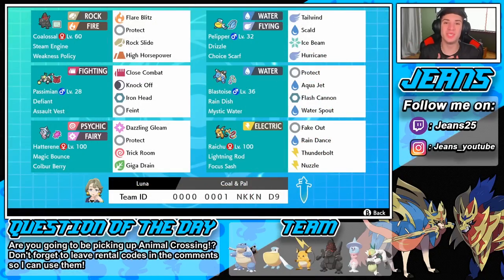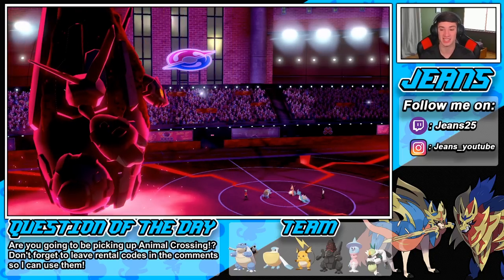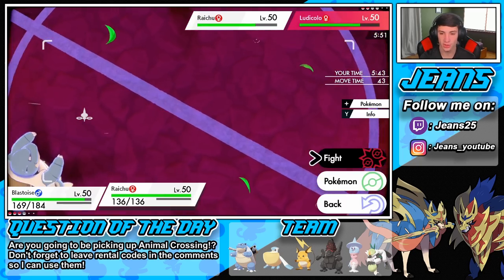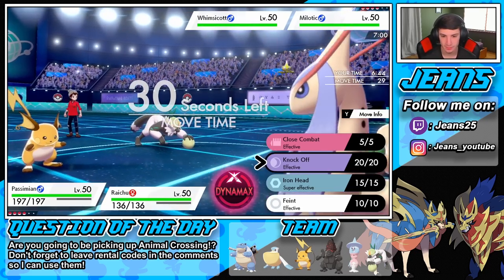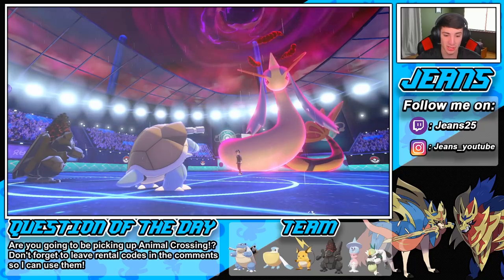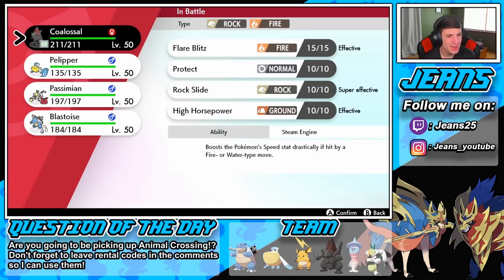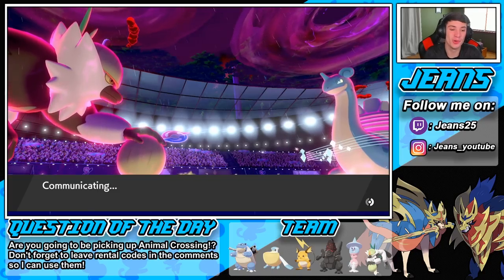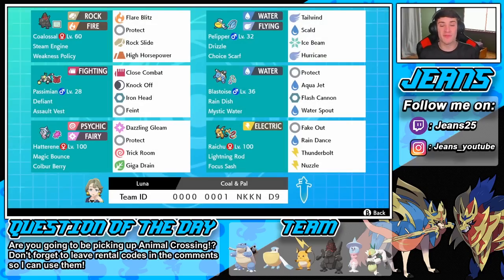BLASTOISE and COALOSSAL are DEADLY! - Pokémon Sword and Shield Competitive Ranked Double Battles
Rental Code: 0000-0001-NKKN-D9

Gigantamax Coalossal team with Blastoise that we use in Ranked battles!

GAME INFO
Name: Pokemon Sword and Pokemon Shield
Developer: Game Freak
Publisher: The Pokemon Company, Nintendo
Platforms: Nintendo Switch
Release Date: November 14, 2019